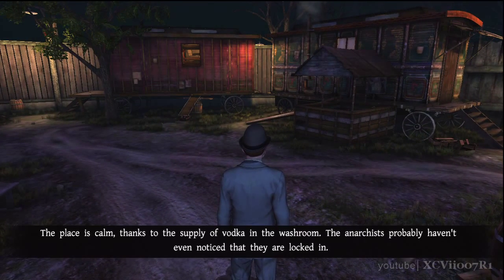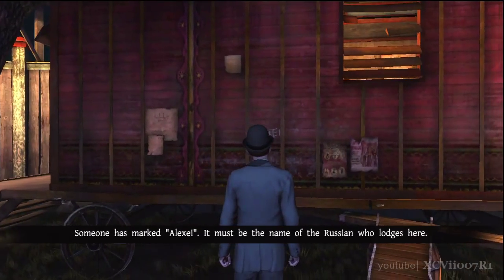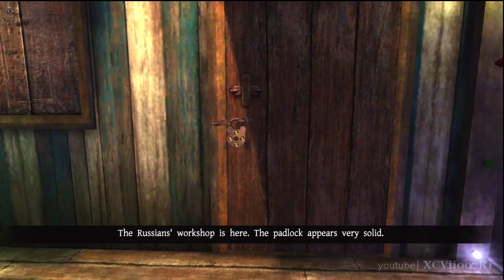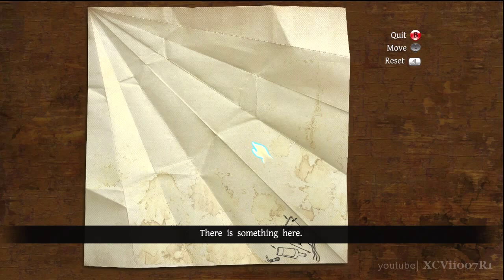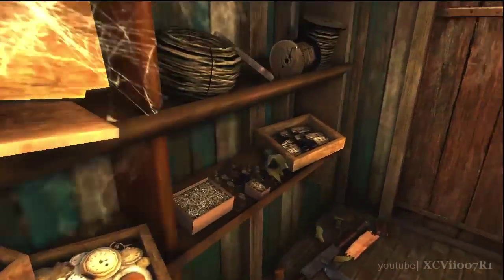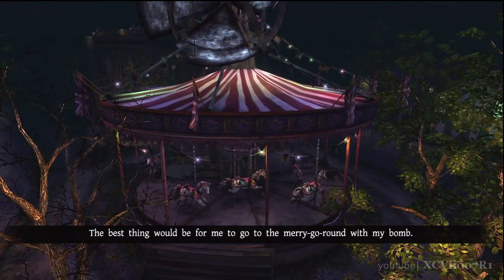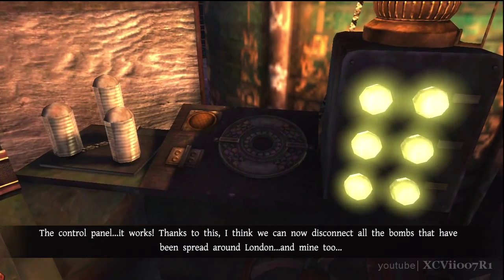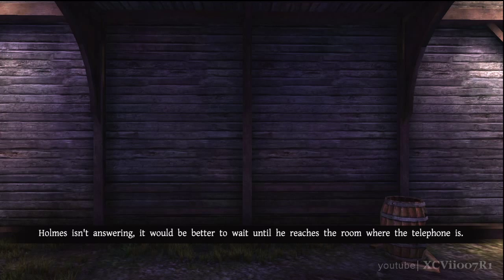The Testament of Sherlock Holmes Walkthrough Part 23 - Fun Fair (4 of 5)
I don't have Google+, so I can't reply to comments.  If you have a question, hit me up on Twitter.

The Testament of Sherlock Holmes Description:
London, 1898.  Holmes has just solved a recent case by retrieving a priceless set of jewels that had been stolen. Unfortunately, the jewels' owner reveals that the necklace Holmes returned to him is a pale imitation... and everything seems to incriminate the detective as the culprit!

Thus begins Sherlock Holmes' downward spiral. London begins to have doubts and lose its trust in Holmes, who is incapable of refuting suspicions or disproving the charges against him. Even Doctor Watson's unshakable faith in his friend starts to waver when the famous detective begins to avoid Scotland Yard and displays increasingly strange behavior: night escapades, blackmail, destruction of evidence... Could Holmes go so far as to murder someone?

Scrutinized by Scotland Yard, doubted by his stalwart companion Dr. John Watson, and behaving more erratically than ever, Sherlock Holmes is in what might be his darkest hour yet. His recent triumph in the case of a missing set of priceless jewels has turned to disaster; the necklace's owner accuses Holmes of returning a forgery to him, and there seems to be no evidence at the ready to clear his name. Has Sherlock Holmes become a criminal? If he is indeed a thief, what else is he capable of? As the questions and suspicions mount, will salvation be found or will there be nothing to stop the famous detective's seeming descent into darkness...

Developer: Frogwares
Publisher: Focus Home Interactive, Atlus
Engine: Motion Capture
Platform: Microsoft Windows, PlayStation 3, Xbox 360
Genre: Adventure
Mode: Single-player